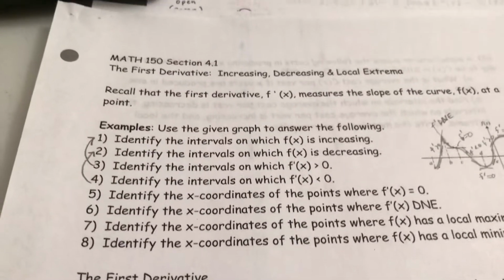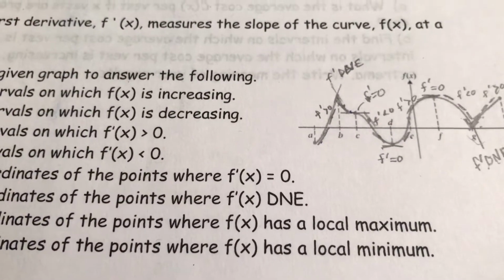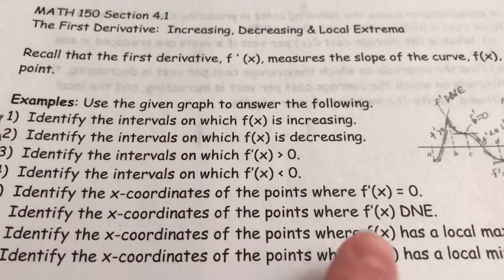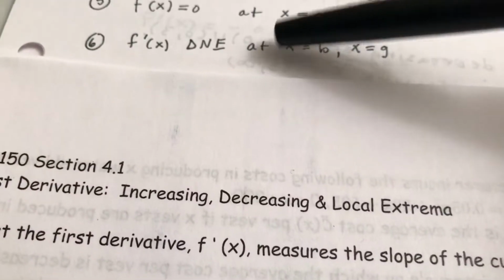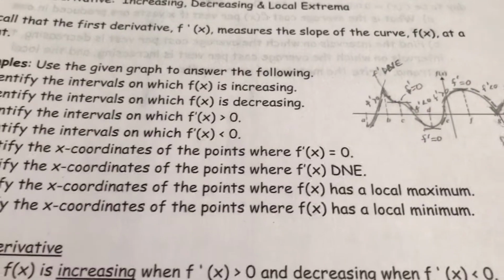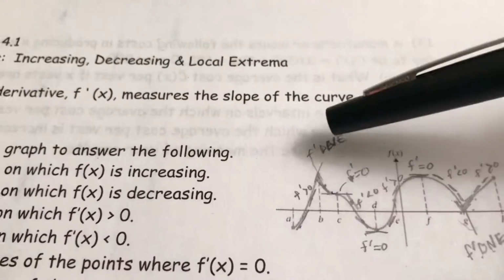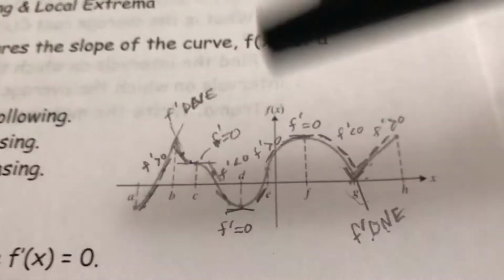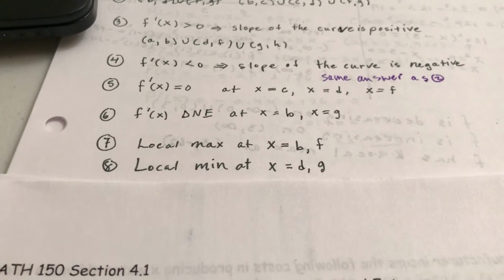Math150 4.1 Ex 5-8